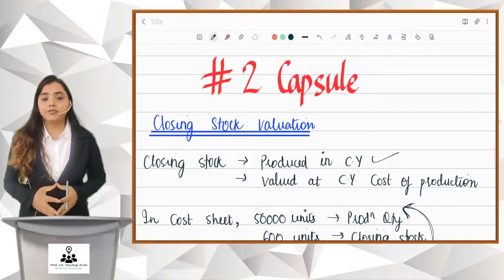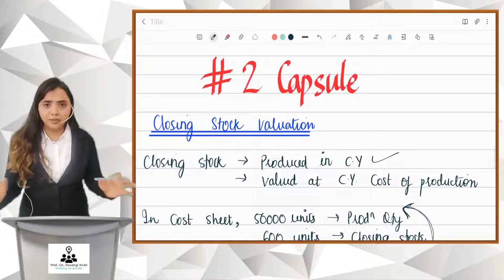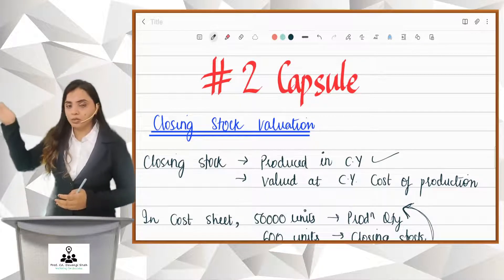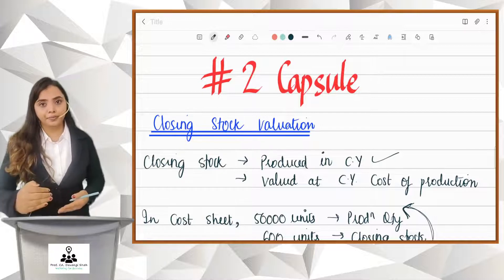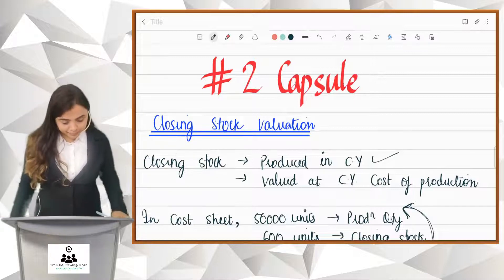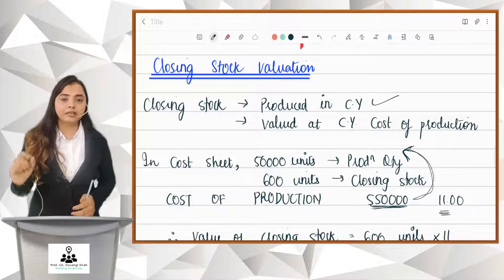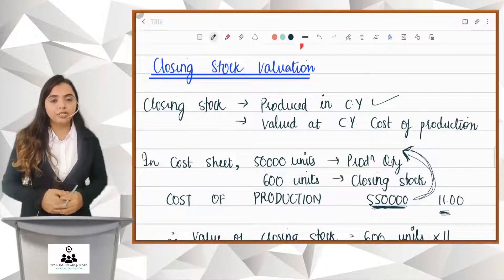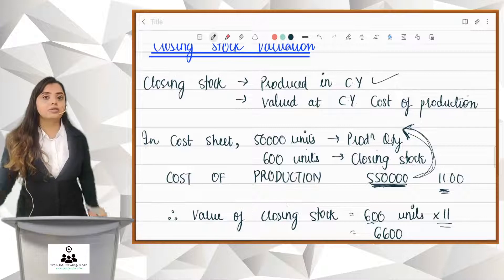Closing Stock Valuation | Cost Sheet | CA Inter | Costing Capsules | English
📊 Mastering Closing Stock Valuation for CA Inter Exam Success | Costing Capsules 📊

Closing Stock Valuation, CA Inter, CA Exam Preparation, Managerial Accounting, Inventory Valuation, Costing Techniques

🎓 Welcome to another insightful session of Costing Capsules, tailored to enhance your understanding of "Closing Stock Valuation" – a critical concept for success in your CA Inter exams. In this session, we unravel the intricacies of determining the value of closing stock, a fundamental aspect of cost accounting.

🔗 Understanding Closing Stock Valuation:
Closing stock represents the remaining inventory at the end of an accounting period, holding significant financial implications for businesses. Join us as we explore various methods of valuing closing stock and delve into the impact of these methods on financial statements.

📑 Methods Explored:

FIFO (First-In, First-Out): Uncover the principles behind FIFO and how it influences the valuation of closing stock.
LIFO (Last-In, First-Out): Explore the unique characteristics of LIFO and its impact on the financial representation of inventory.
Weighted Average Cost: Understand the weighted average cost method and its application in calculating closing stock value.

🔍 Key Components Covered:

Cost Flow Assumptions: Grasp the significance of choosing appropriate cost flow assumptions for closing stock valuation.
Impact on Financial Statements: Explore how the chosen valuation method affects the income statement and balance sheet.
Practical Applications: Understand the real-world applications of different valuation methods in diverse industries.
🔄 Practical Applications:
We'll bridge theory with practical applications, providing examples from various industries to showcase the relevance and impact of closing stock valuation methods on financial decision-making.

🤔 Why Does it Matter for CA Inter Exams?
Mastery of closing stock valuation is not just about passing exams; it's about preparing for the complexities of real-world financial management. This knowledge is a cornerstone for accurate financial reporting and strategic decision-making.

🔑 Key Learning Objectives:

Closing Stock Valuation Methods: Explore different methods and their applications.
Financial Statement Impact: Understand how valuation methods influence financial statements.
Industry Relevance: Grasp the practical applications of closing stock valuation in diverse business sectors.

Benefits of App:
1. Personal Coach
2. Dedicated Doubt Clearing Space
3. Personalized Test Analysis
4. Study Booster Sessions
5. Free Preparatory Study Material
6. ICAI Update, Tips & strategy, Result update, Revision Marathon, Plan, etc
7. Live Online Classes
8. Learn from Past Year Question paper.
9. Important ICAI announcement

Closing stock is referred to as the amount of unsold goods that remain with the business on a given date. In other words, it can be said that these are inventory which are in business and are waiting to be sold.